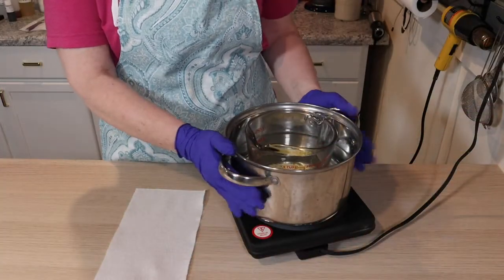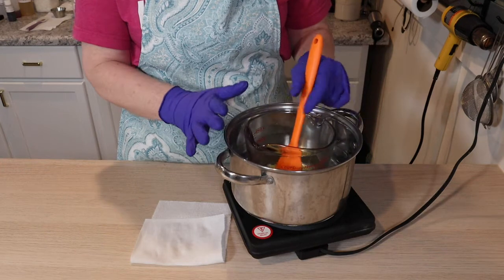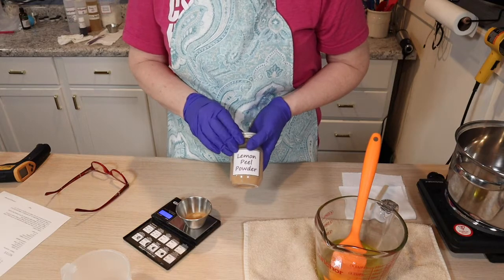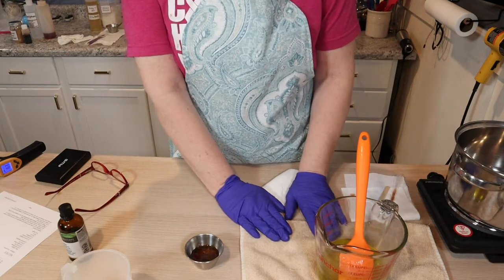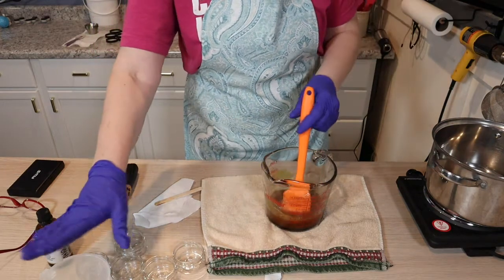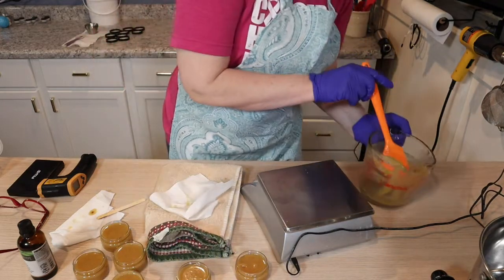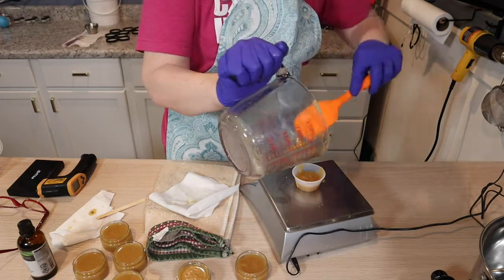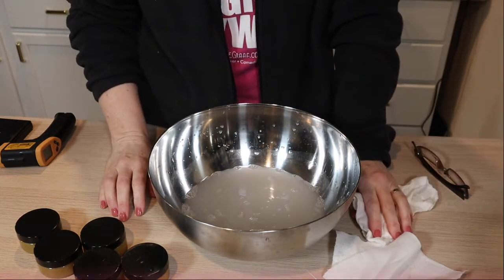Making Face Scrub! Turmeric, Green Tea and Lemon!!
I'm bringing you an updated video of my making an absolutely wonderful face scrub. It smells so fresh! My first video is not worth watching LOL, so here is an improved...everything...video😂
A face scrub is great for removing dead skin and smoothing your complexion for glowing skin. It also will help your expensive product (creams/lotions/serums) penetrate your skin as there is nothing blocking them!  Win Win!!😃

TIMECODES
00:00 Making Face Scrub!
01:18 Heated Phase
04:37 Cool Down Phase
08:00 Combining Phases
11:15 Adding Sugar
12:20 Packaging
14:37 Final Product | Demo